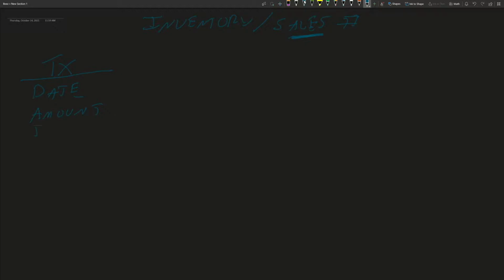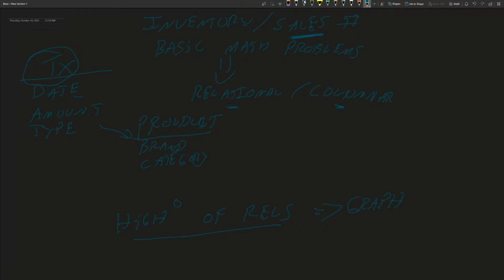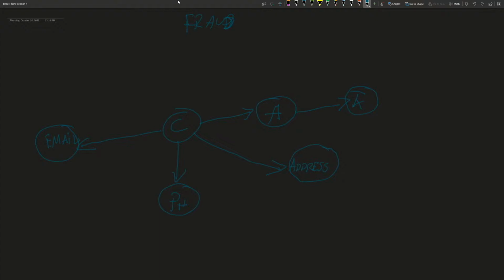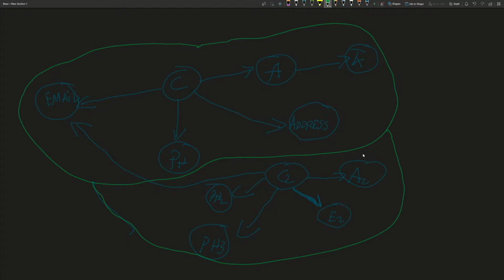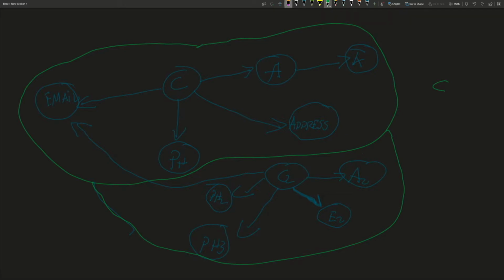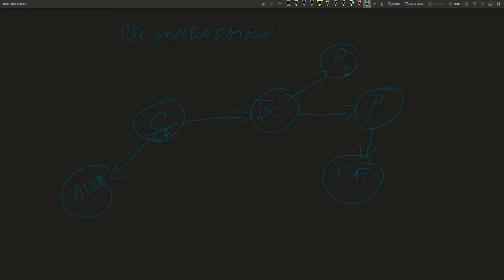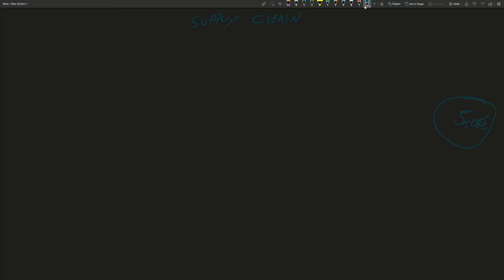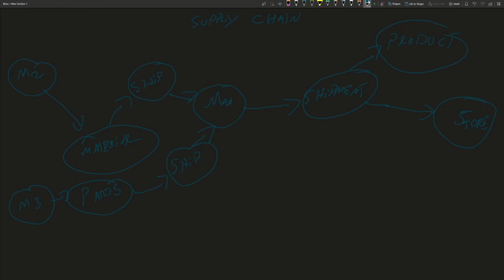Graph Guy, Episode Five: Graph Database Use-Cases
Graph Guy AKA Clark Richey, the co-founder and CTO of Beez, talks through use-cases of graph. Learn what's good (and not-so-good) for graph.